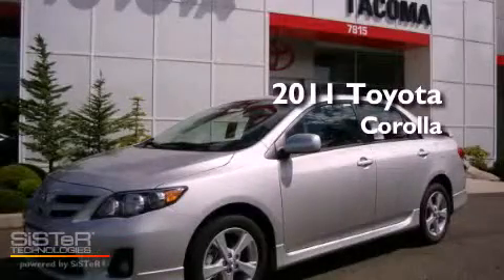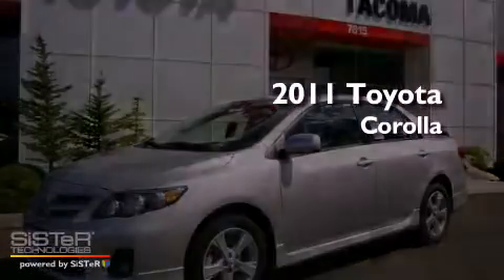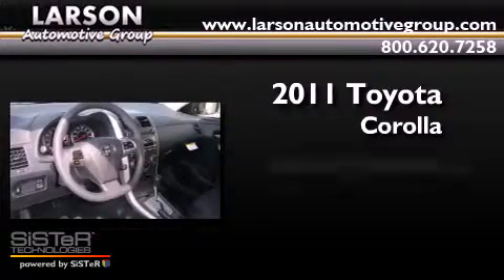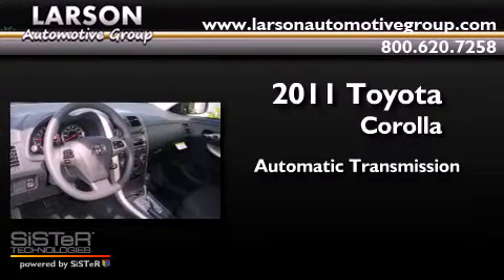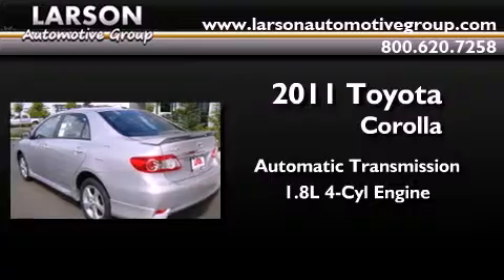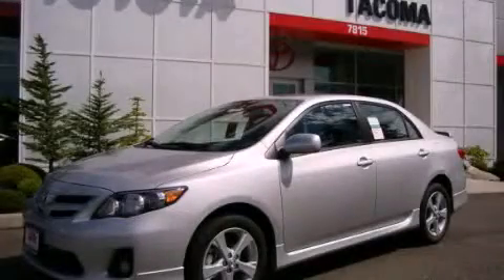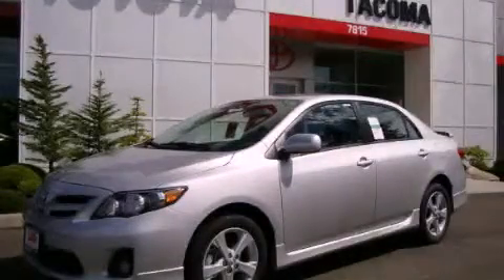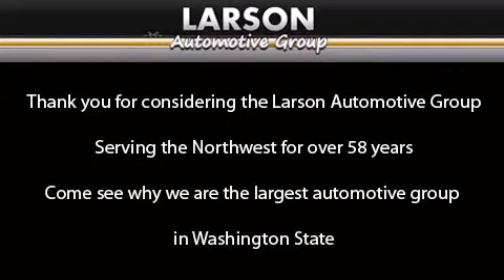2011 Toyota Corolla Puyallup WA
Year : 2011

 Make : Toyota

 Model : Corolla

 Engine : 1.8L L4 DOHC 16V

 Trans . : Automatic

 Exterior : Classic Silver Met

 Miles : 25

 Interior : Black

 Stock : 30211

 2001 N Meridian

 2011 Toyota Corolla Puyallup WA